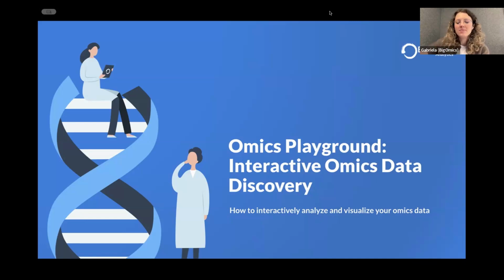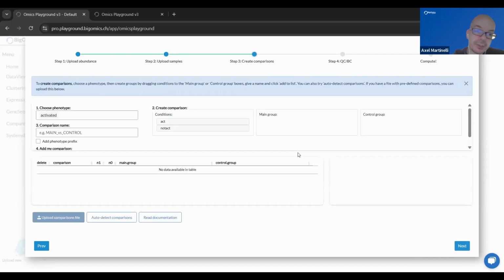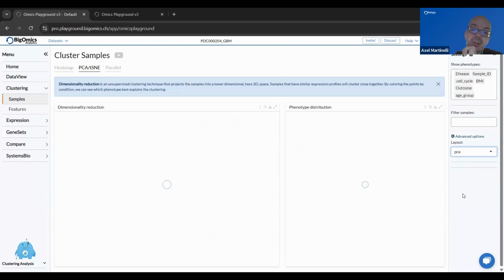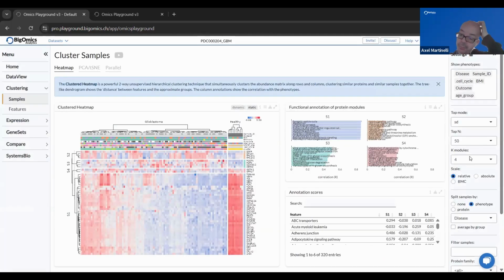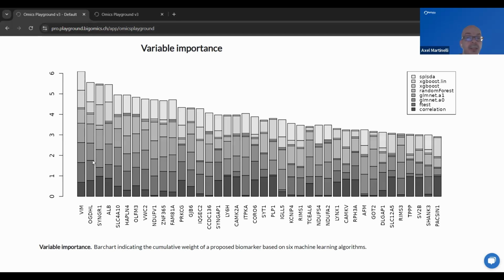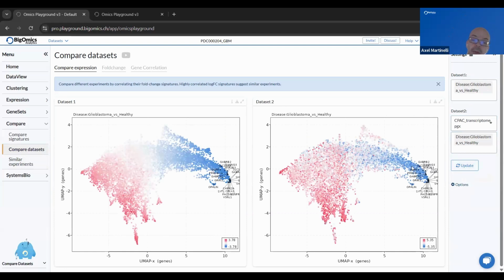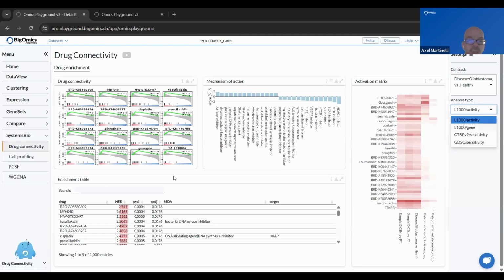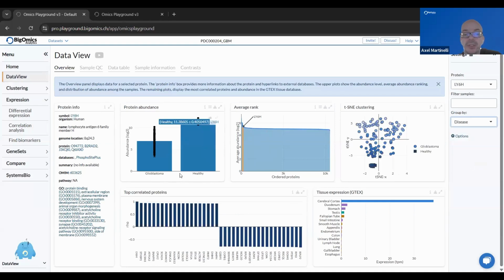Interactive Omics Data Discovery with Omics Playground - April 3rd, 2025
BigOmics webinar.